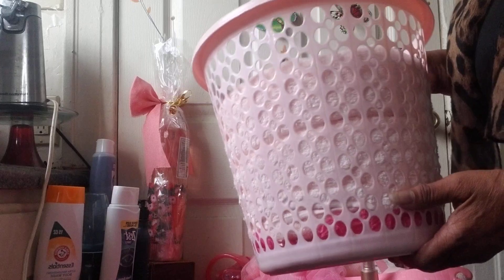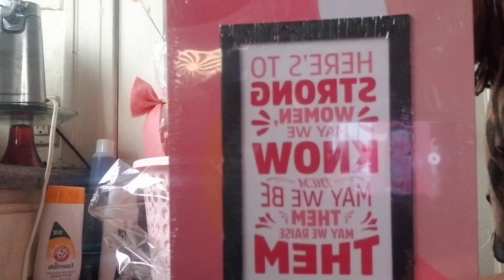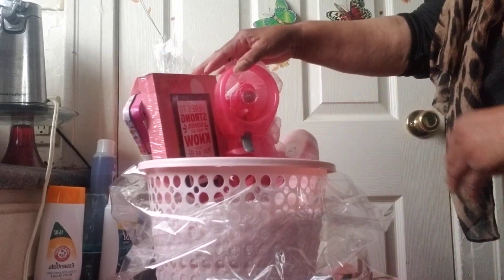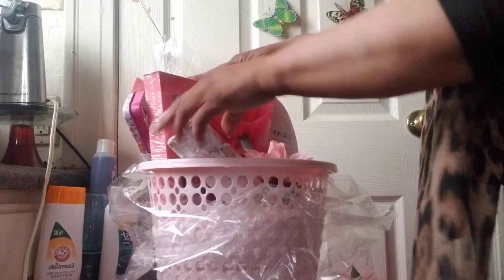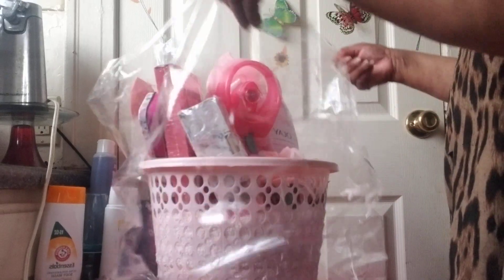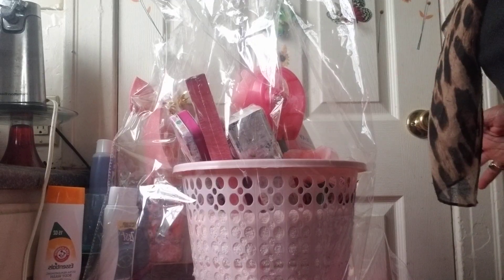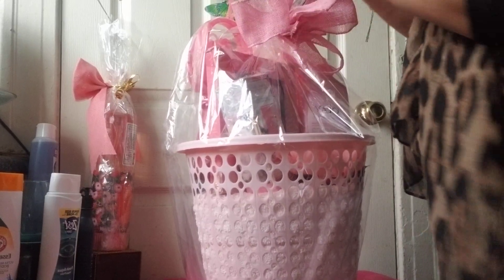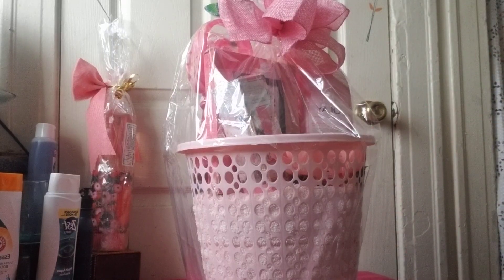CONCEPT IN PINK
She is going to LOVE IT! giftbasket giftbasketmaking burthday wastebasketconcept